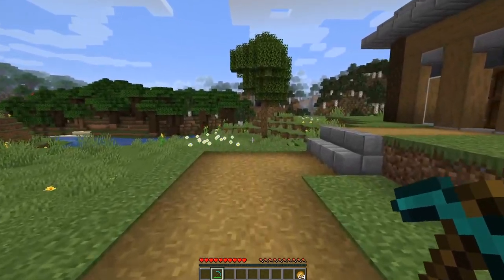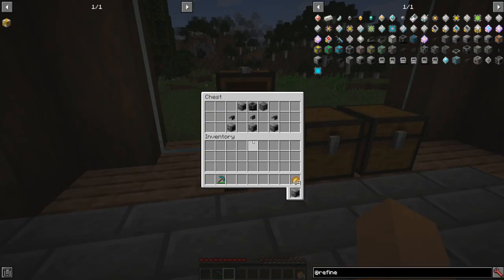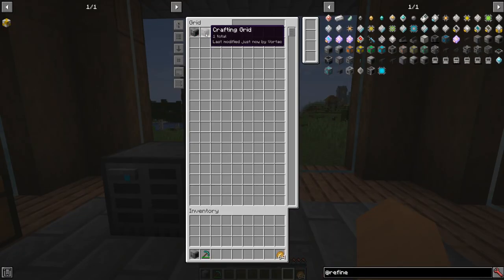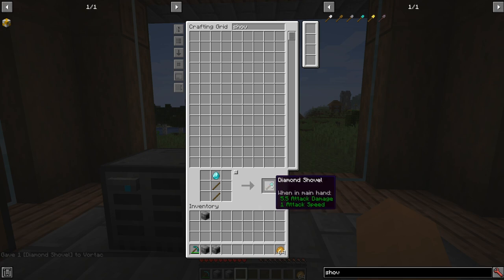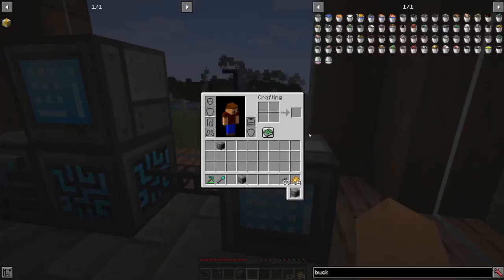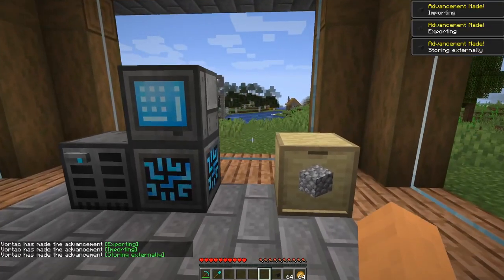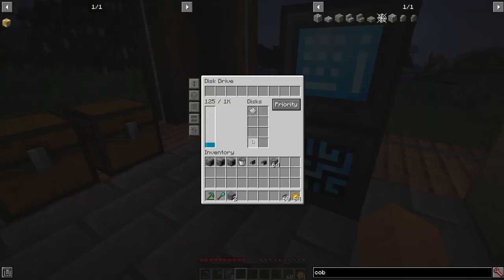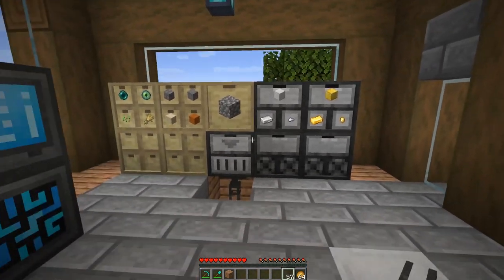Refined Storage Mod Spotlight - Minecraft 1.16 (Part 1)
This Refined Storage mod spotlight for Minecraft 1.16.1 is Part 1, which helps with getting started in Refined Storage.

⏰Time Stamps⏰
0:00 Intro
0:38 Refined Storage Controller
1:37 Refined Storage Crafting Grid
4:06 Refined Storage Fluid Grid
5:44 Refined Storage External Storage Cable

Is Refined Storage too advanced for what you're doing?

What is Refined Storage?

The Refined Storage mod for modded Minecraft 1.16 allows you to store an almost endless amount of items within Refined Storage hard drives. In addition to storage, Refined Storage also allows you to setup advance Minecraft auto crafting projects.

This Minecraft tutorial covers the basics of how to use Refined Storage 1.16.1. In future modded Minecraft guides for Refined Storage, we'll cover the more advanced aspects of the mod, including auto crafting, wireless storage, and more. This is a Minecraft Forge 1.16.1 mod, which means it requires Minecraft Java Edition to install and play.